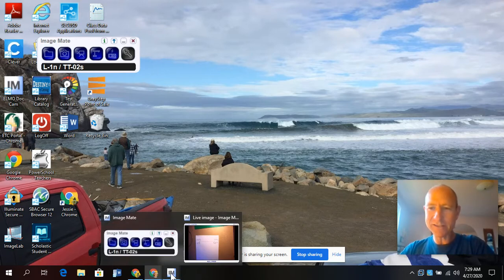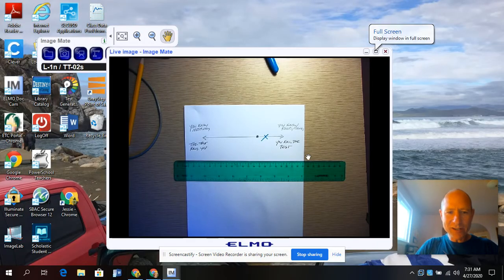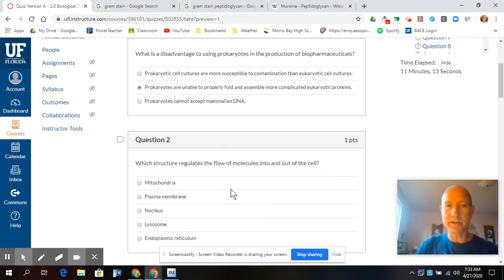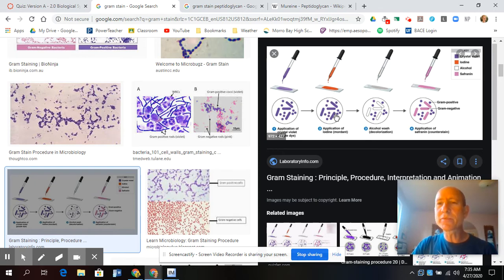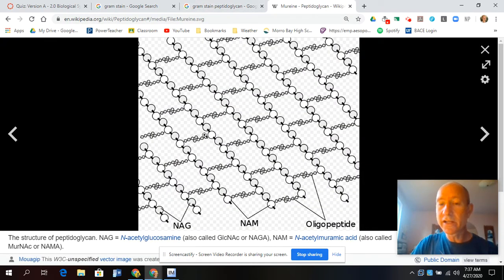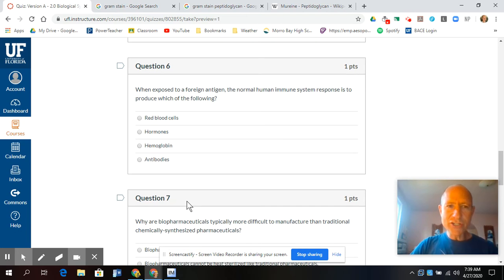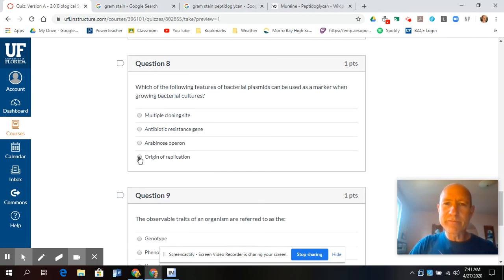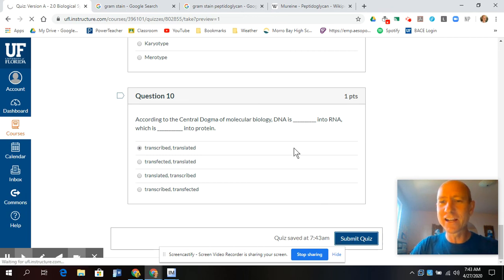BACE Practice Exam Version A 2.0 Answers